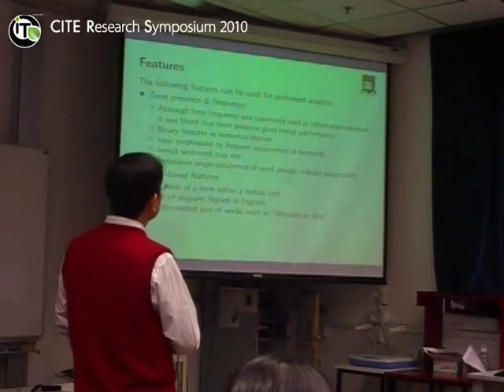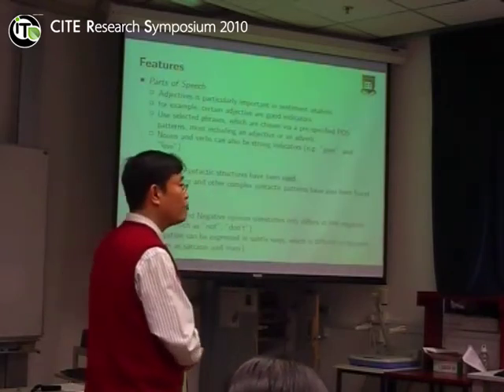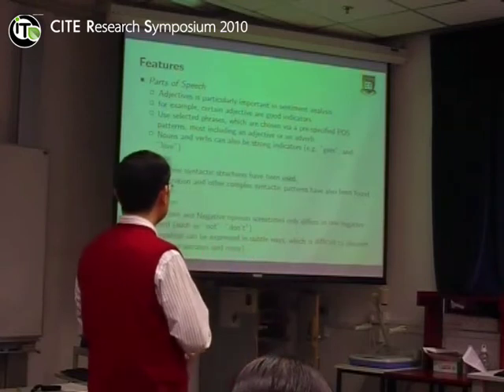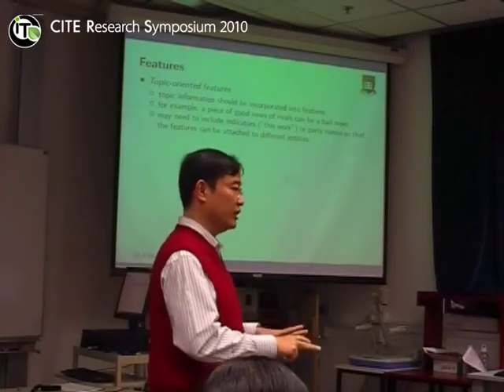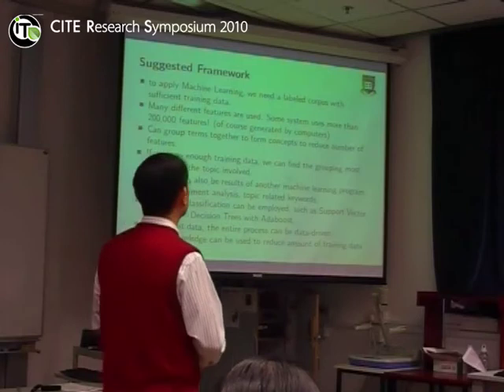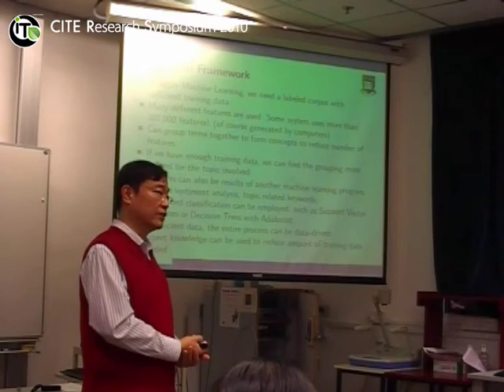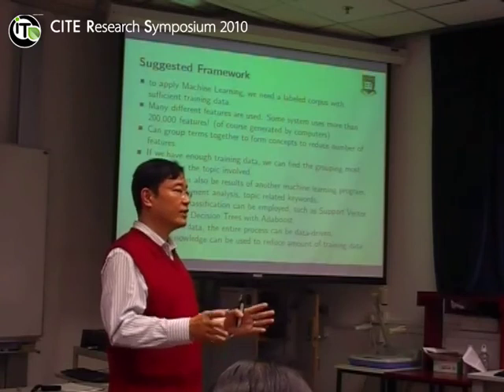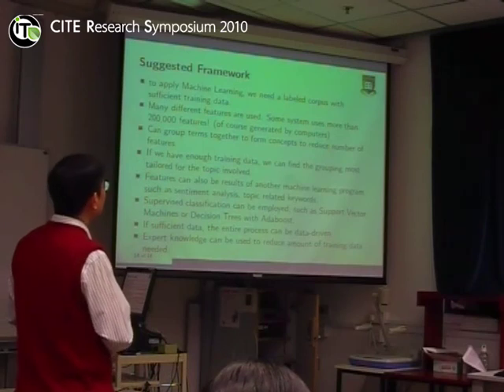day2_workshop_CSCL_4.mov